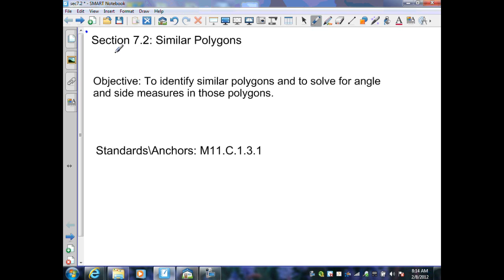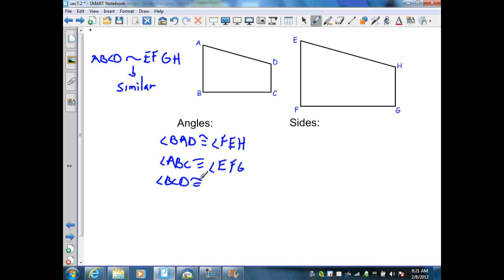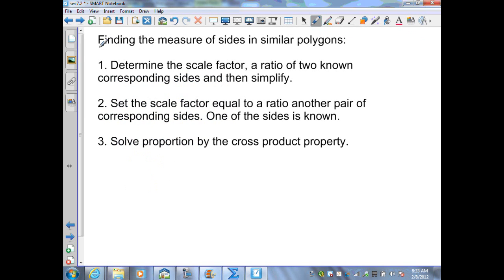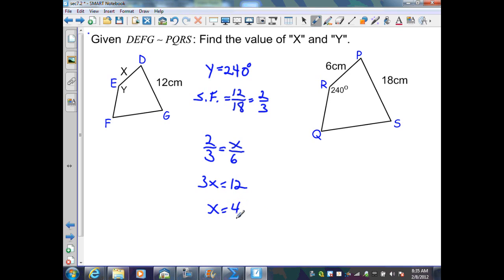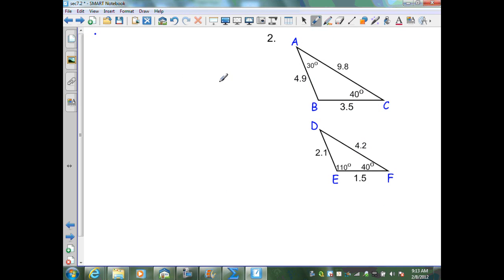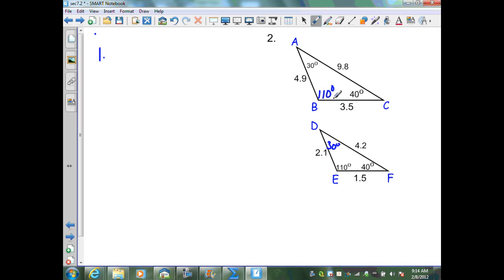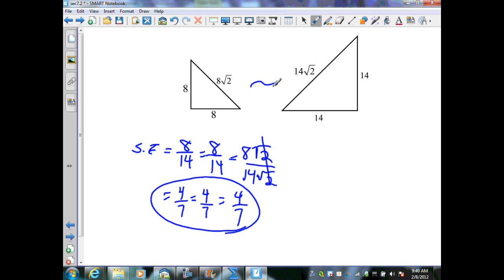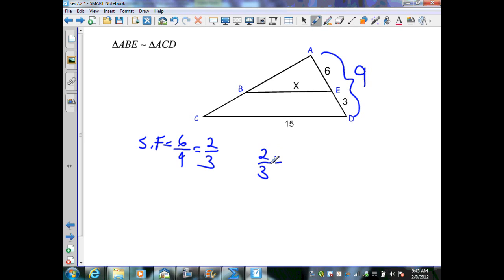sec7.2 Geometry Similar Polygons.wmv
To find angle and side measures in similar polygons. Many examples are demonstrated.